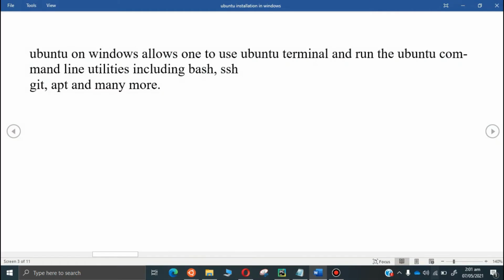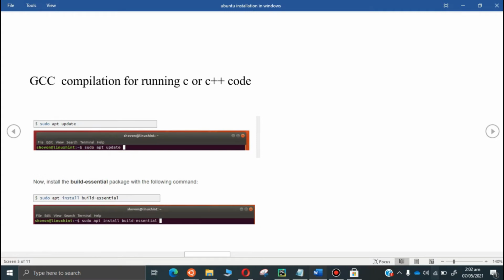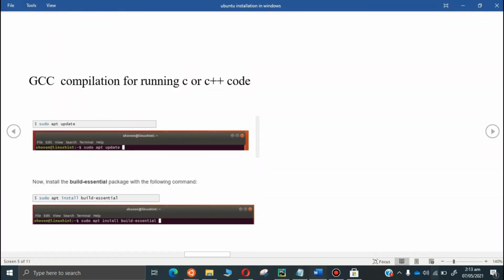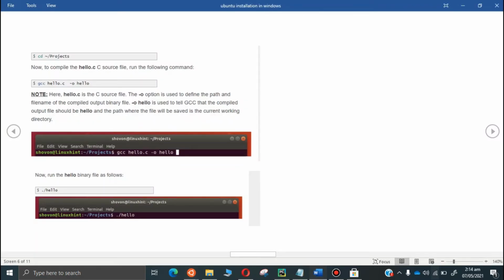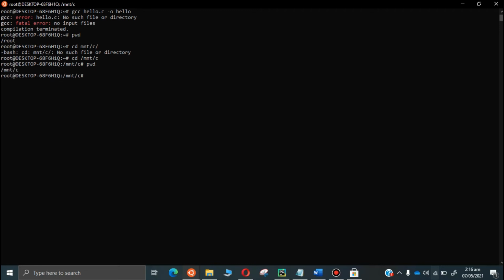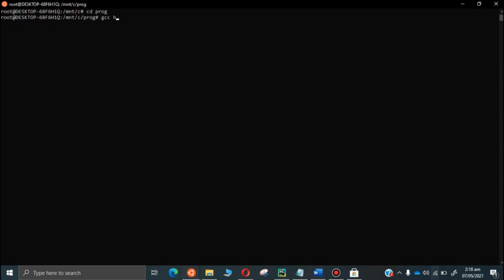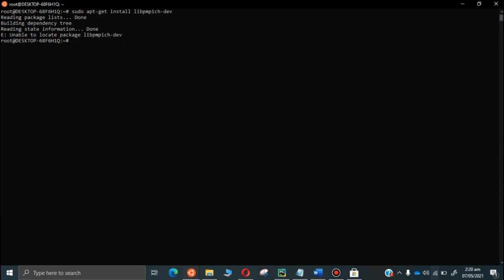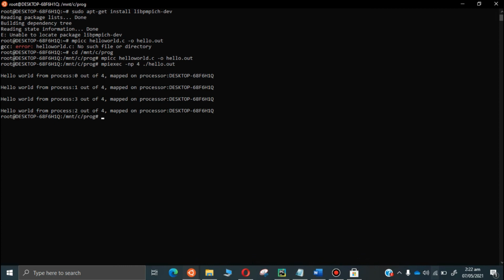HOW TO INSTALL UBUNTU IN WINDOWS 10 | HSM TECH